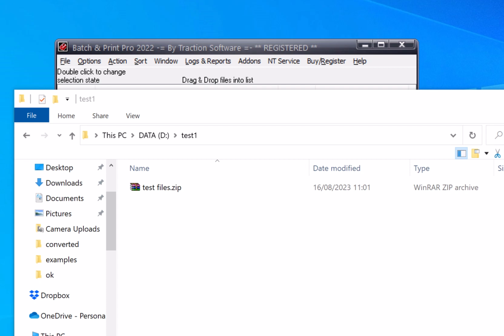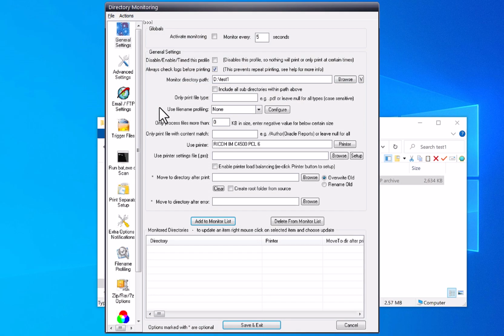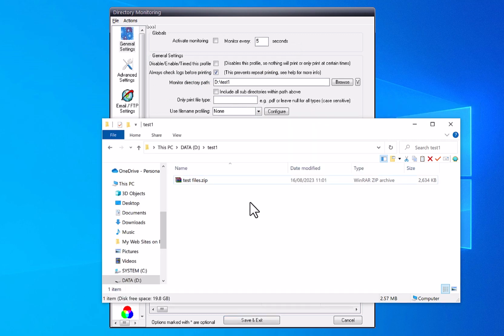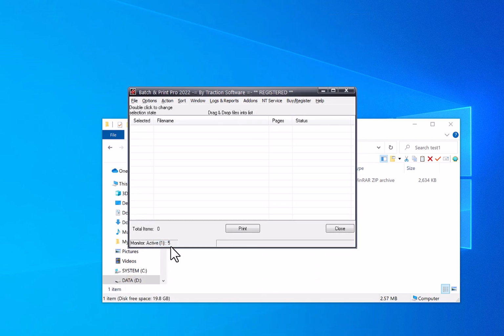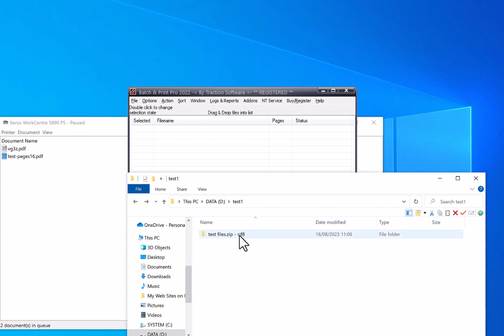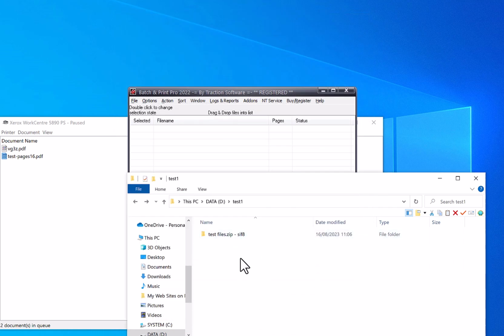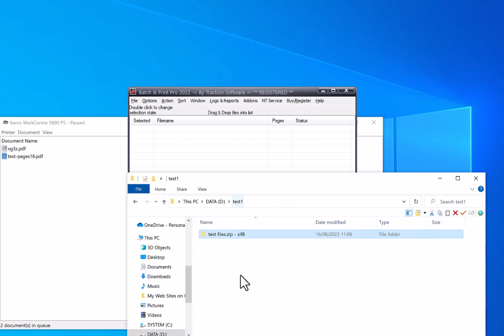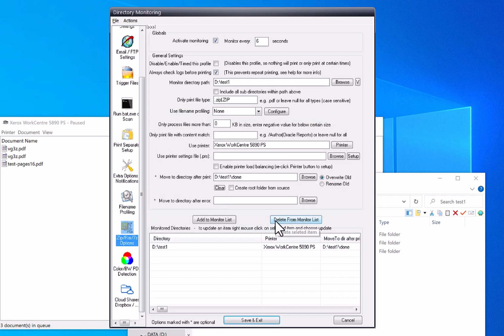How to Automatically Extract ZIP Files and Print the Files Extracted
A Quick and easy guide on how to setup a hot folder to batch print zip files contents.

Batch Print PDF, Word, Excel, Image Files and more. Batch & Print Pro is the industry standard tool for bulk printing & hot folder printing.

Batch & Print Pro software monitors the spool queue of your chosen printer for seamless sequence printing to your desired choice, Other features of this software include Directory monitoring, FTP, SFTP, FTPS, POP3 & IMAP Email monitoring, DropBox & Google Drive monitor support, Print scheduler, printer load balancing, pre-processing for converting PDF to Postscript without using Acrobat, internal direct printing of native printer formats like PS, PCL, PRN, drag & drop of files for ease of use, save, load, append batch lists for later use, list ordering options, separator pages between each file options with optional colour separator creation on the fly for printing with one tray, pdf portfolio file support, batch file replication, DOS & VBS scripts within list, zip,7zip & rar file support, logging & reporting, email notifications, can run as an NT service, full command line support and it also recognizes number of pages in PDF files, Append and print groups of pdf's for printing as one job file, quick job setup for printing lists of files quickly by task name, pdf color/bw splitting option to different printer setups/different printers, conversion of website, html, asp, aspx, php, word doc, docx, docm, rtf, jpeg, dwg, dxf, mht & txt files to pdf with optional append printing as one file + lots more features.